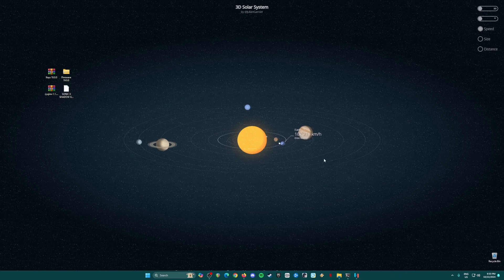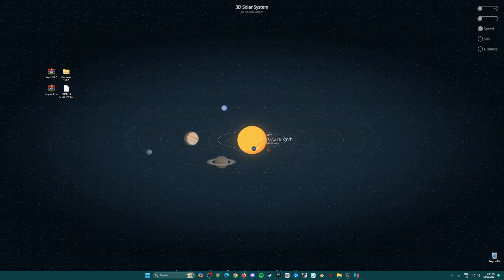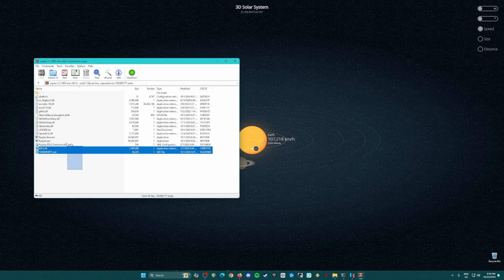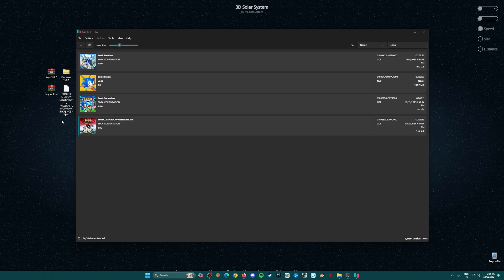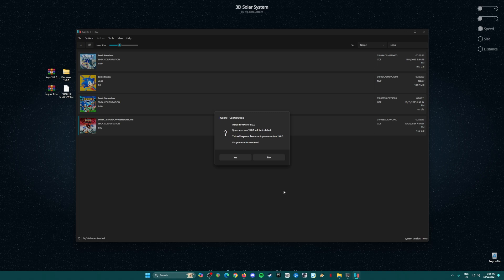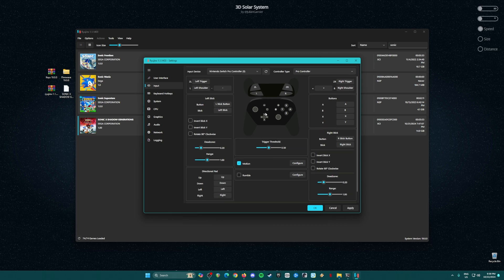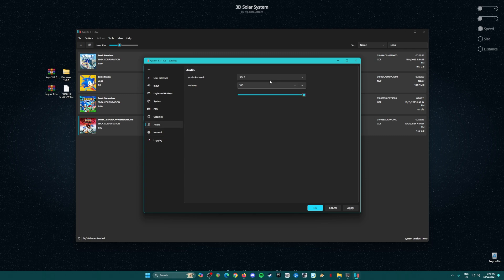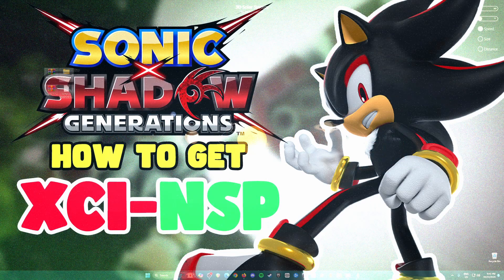How to Get Sonic X Shadow Generations on PC (XCI-NSP)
Are you interested in playing Switch games into your PC? such as the all new Sonic X Shadow Generations game? If you want to know how, then let me teach you. I will show you everything you need to get started in this video tutorial of mine. Just be sure that you have a decent PC so that you will not have performance issues.

Ryujinx System Requirements:
Requires an OpenGL 4.6 capable GPU with a CPU that has high single-core performance. Minimum of 8 GB of RAM and 16 GB for Best Performance. Ryujinx runs on Windows, Linux and MacOS 12 or later version.